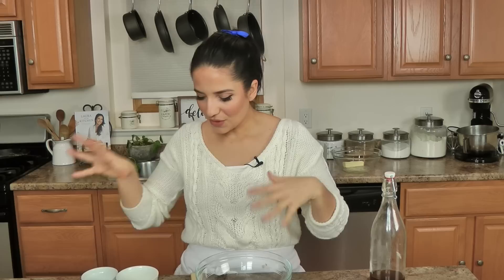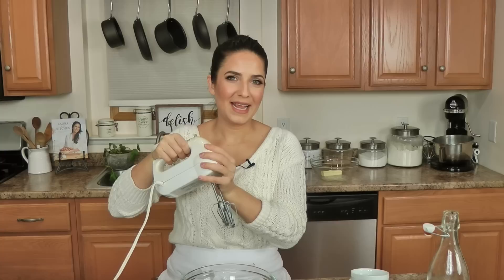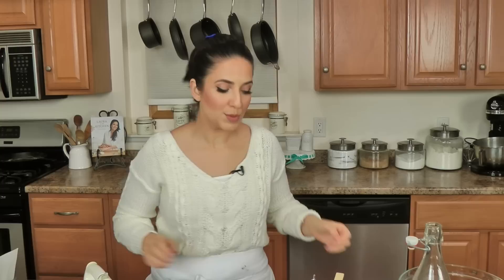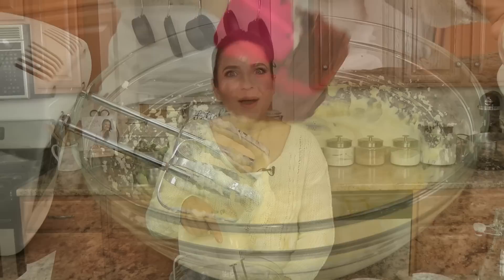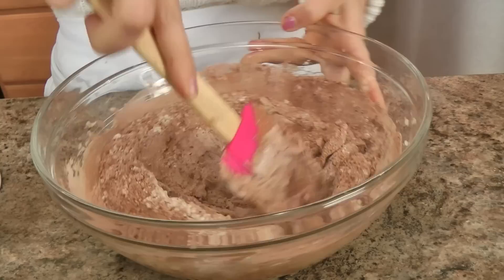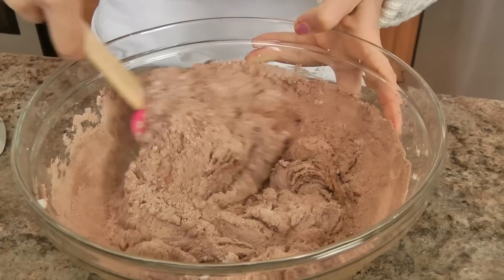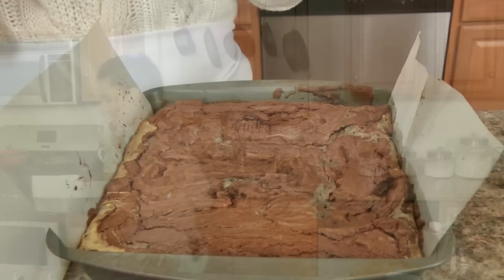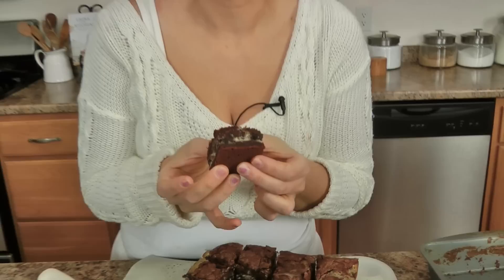Cookies & Cream Cheesecake Brownies | Ep. 1334